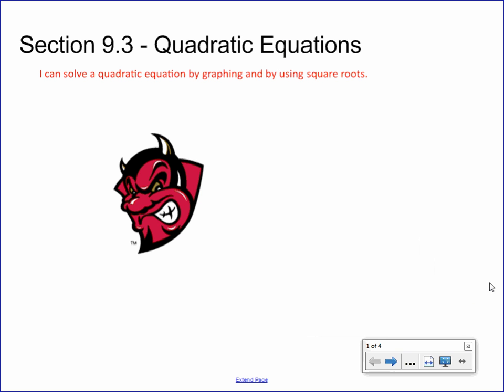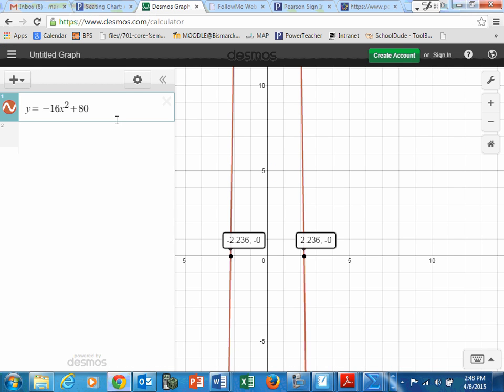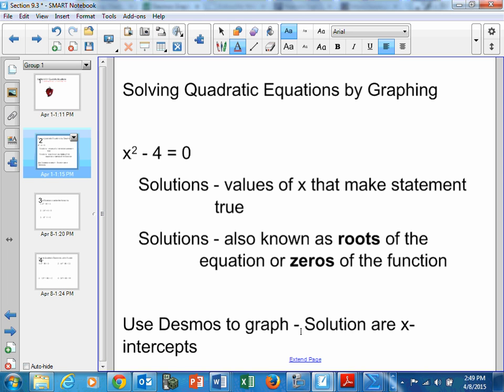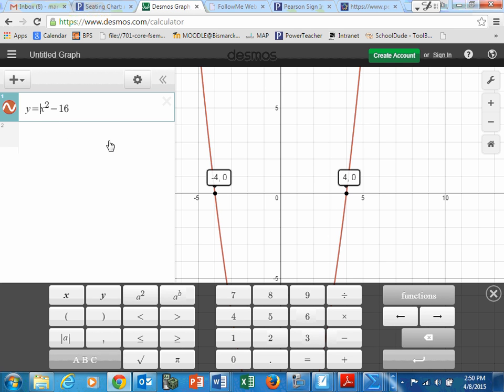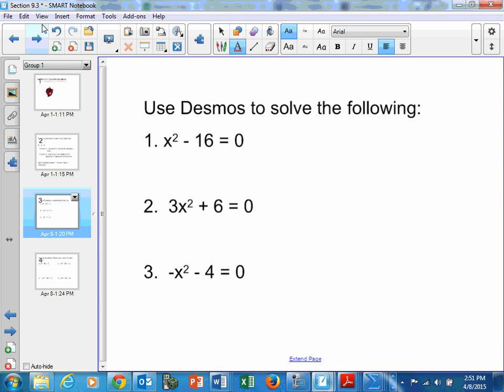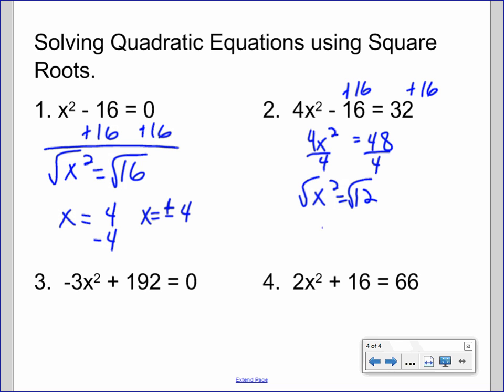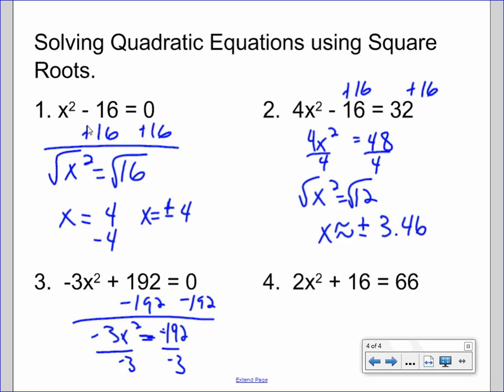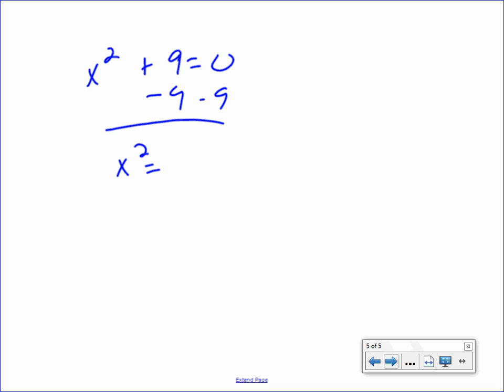Section 9 3